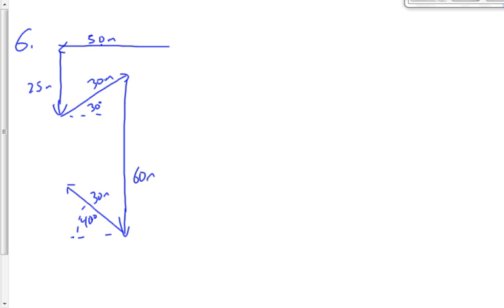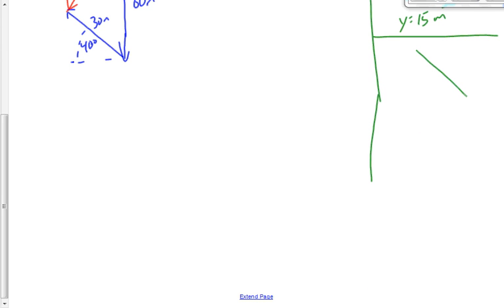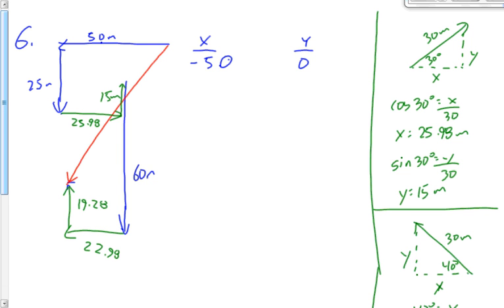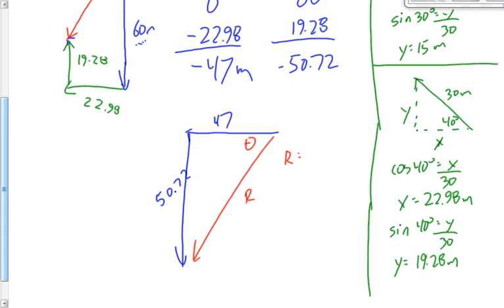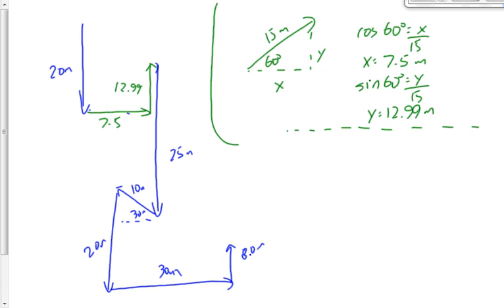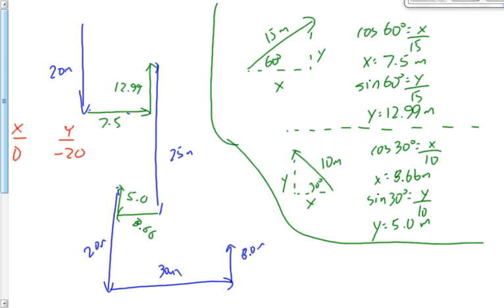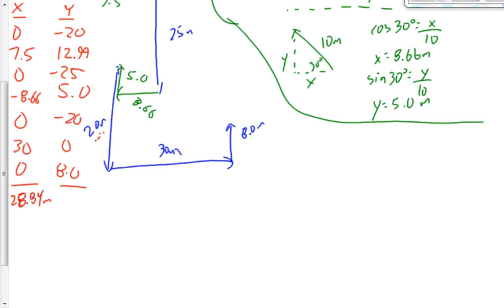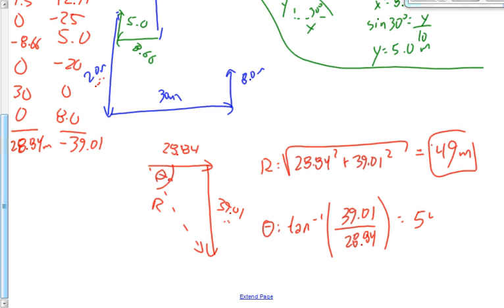(125-P2014F) 2D Vector Addition Practice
More practice with adding vectors at funny angles!